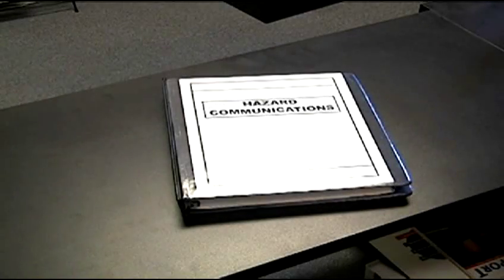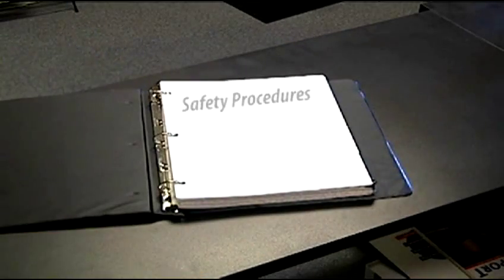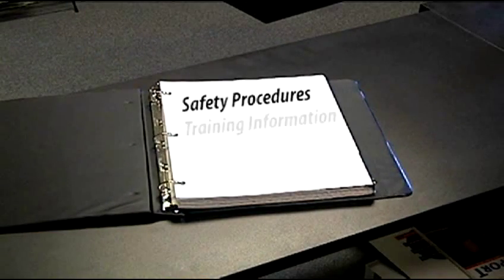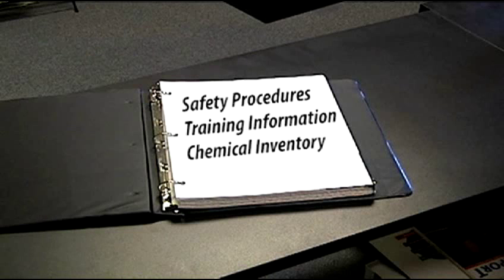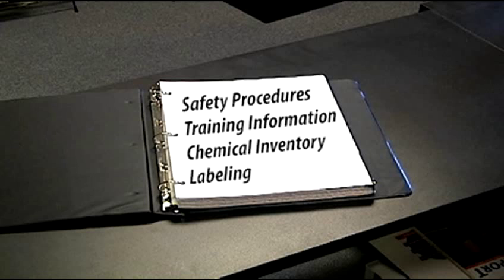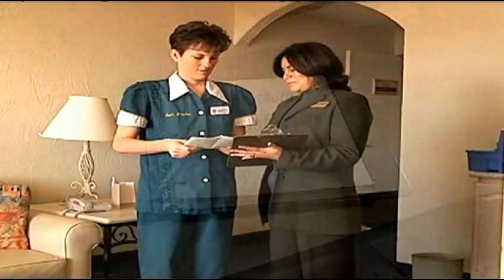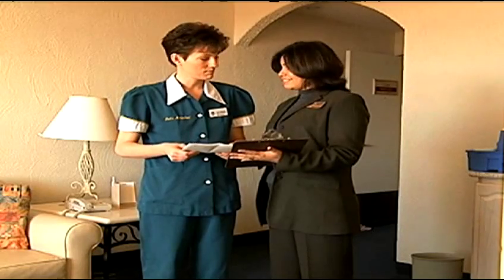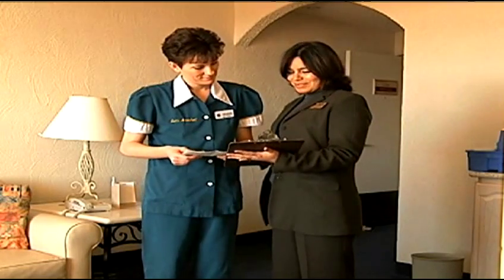GHS: Hazard Communications - Material Safety Data Sheets to Safety Data Sheets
GHS: Hazard Communications 07060DVD01ENSS
This video fully explains the new GHS (Globally Harmonized System) and how it is to be integrated with your current HAZCOM program. The video fully explains the key points of the change, replacement of MSDS (material safety data sheet) with the new SDS (safety data sheet), new symbols and labels, plus new classification. This video trains employees, supervisors and management on the elements of the new system.